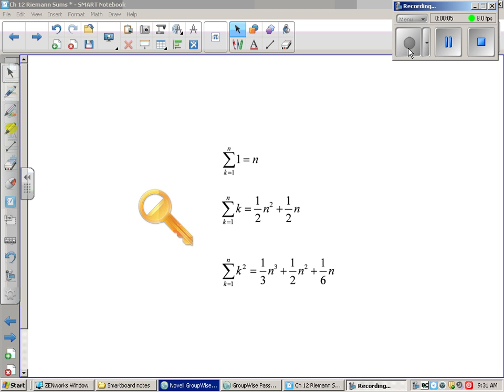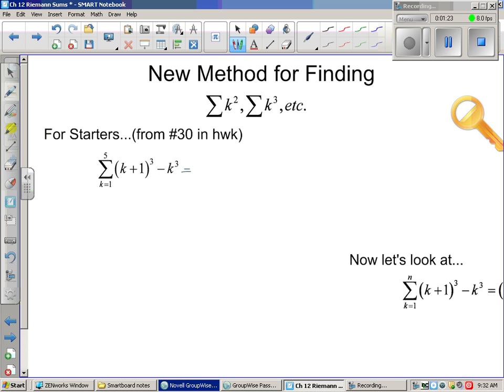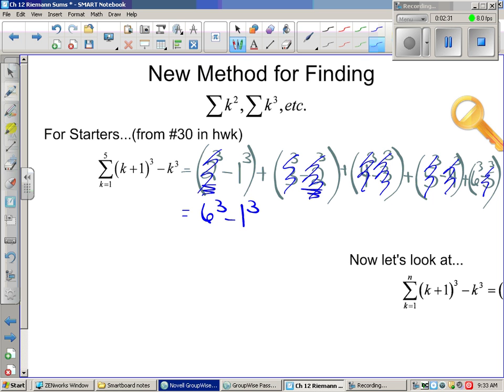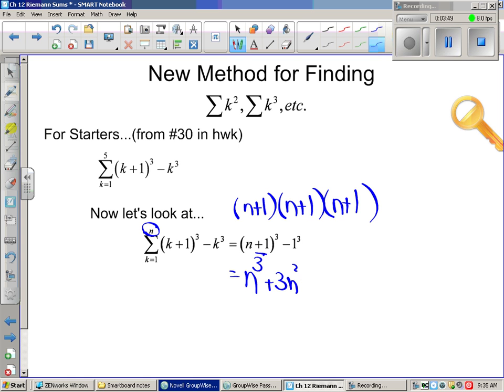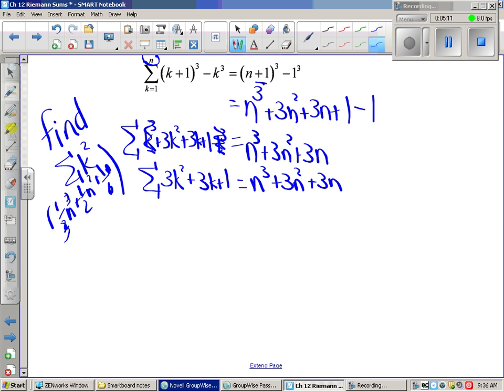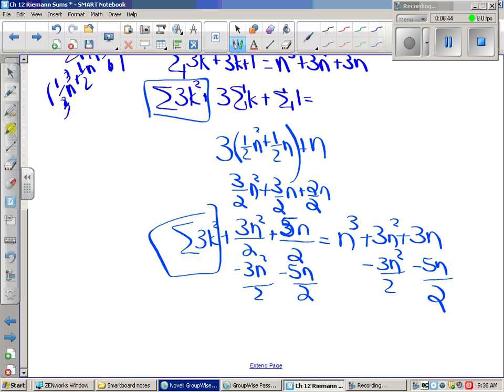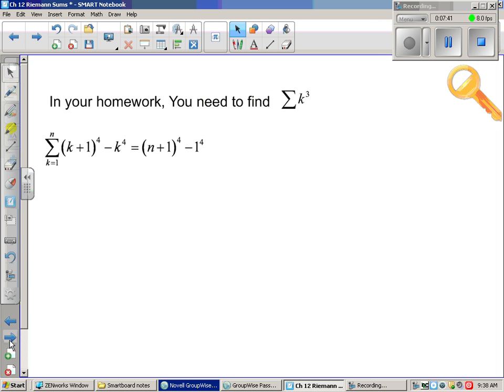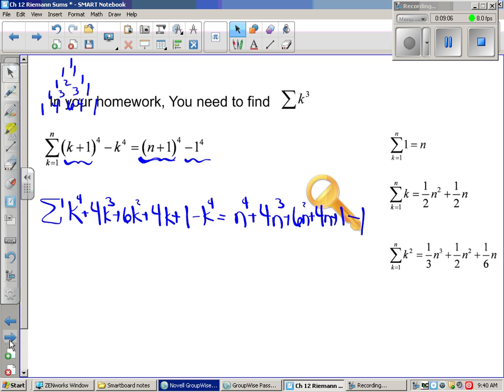Finding the Summation equations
You know those equations I gave you at the beginning of this unit? The ones that replaced the summation of k, k^2, and 1? Well, how exactly does one find those? How would one go about finding the summation of k^3? You will need this video to do #34 on the homework.